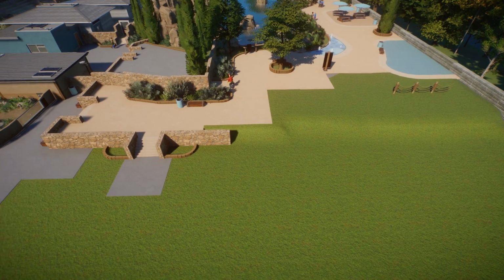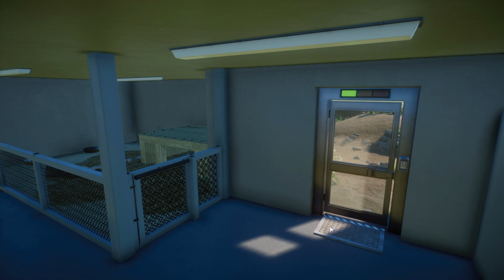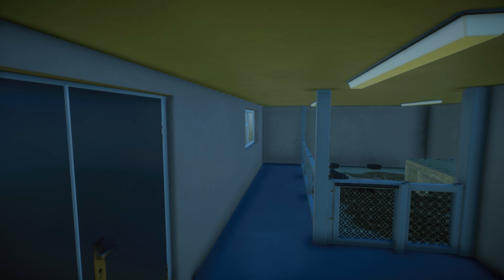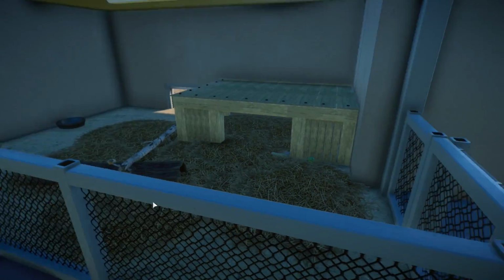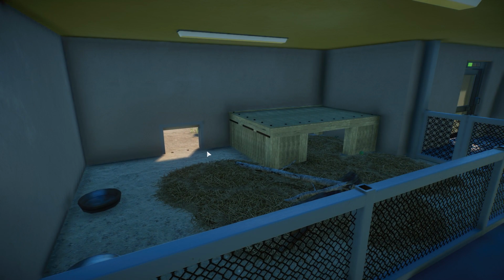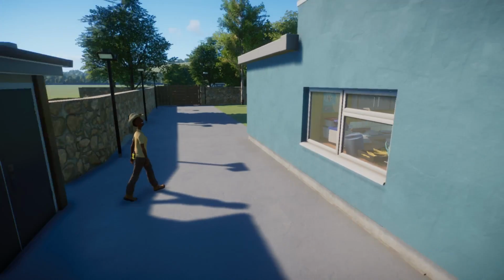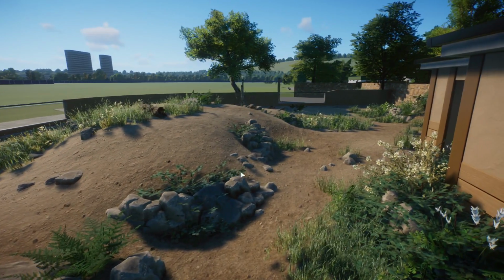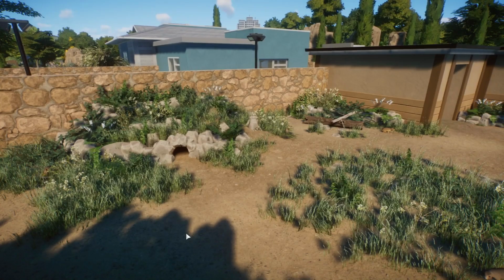Planet Zoo | A Prair-fect Addition | Prairie Dog Habitat | Tropical Wings Zoo | Ep.33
Welcome back to Planet Zoo and Tropical Wings Zoo & Aquarium!

Today I will be showing off the latest addition to Tropical Wings Zoo, the new Prairie Dog habitat, along with some back lot additions! I'll also be discussing what's to come next time and a few things I may need your help with!

00:00 Introduction
00:37 Prarie Dog Habitat Reveal
18:06 What's Next?
22:39 Cinematics

Mods I use:
Smaller Hitboxes Preinjected Version (1.9)